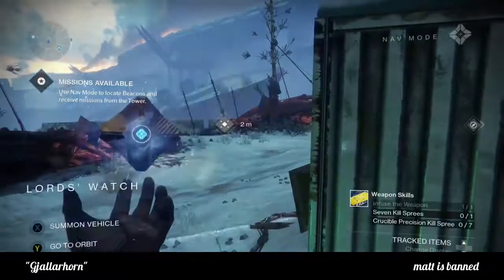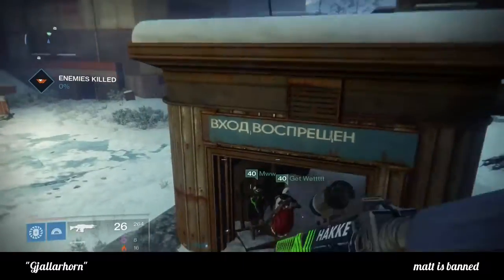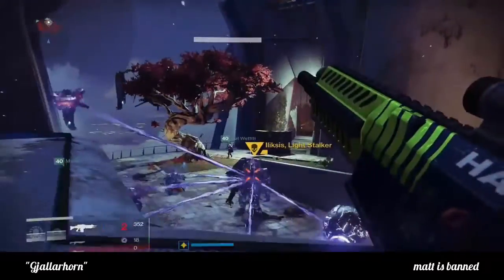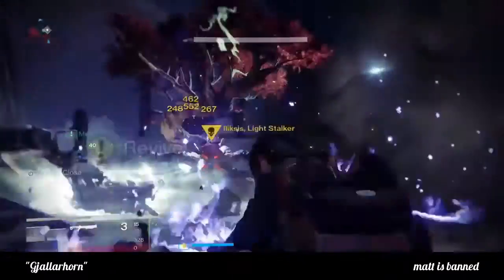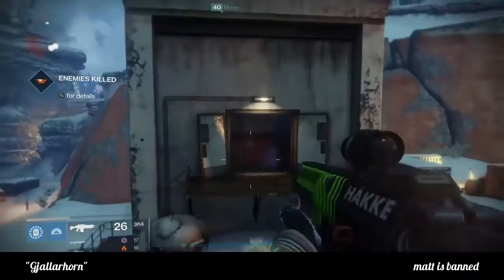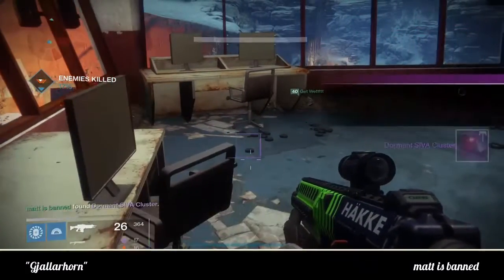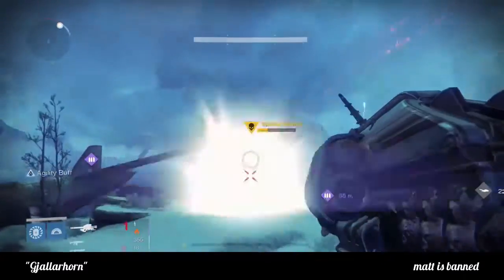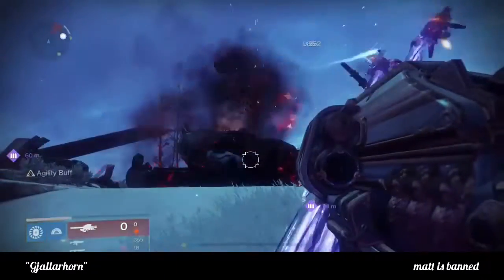Destiny EXOTIC "Gjallarhorn" 2.0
Hey everyone! In this video I show you how to obtain the new year 3 Gjallarhorn Exotic Rocket Launcher.